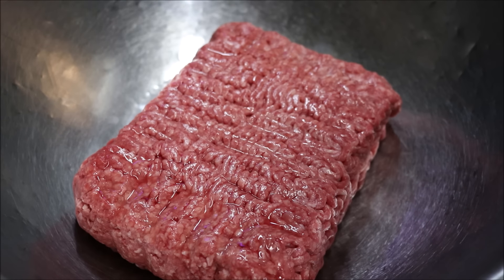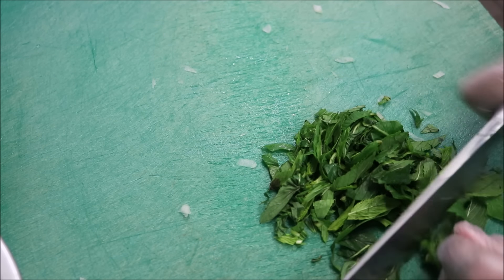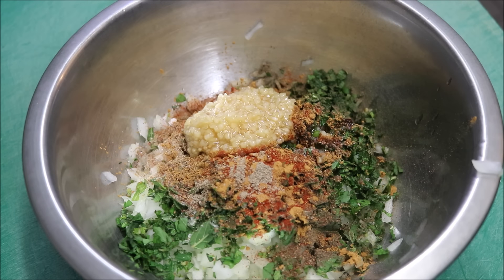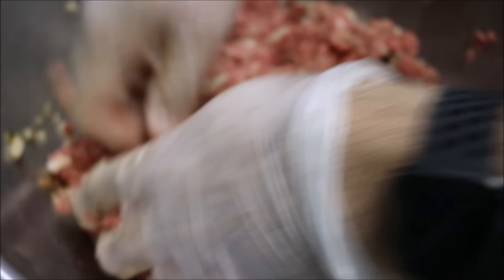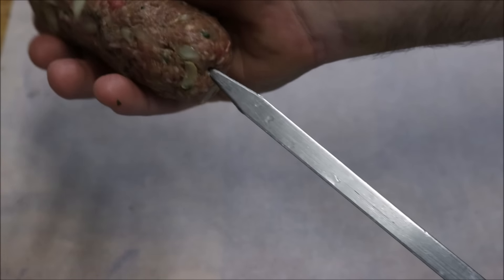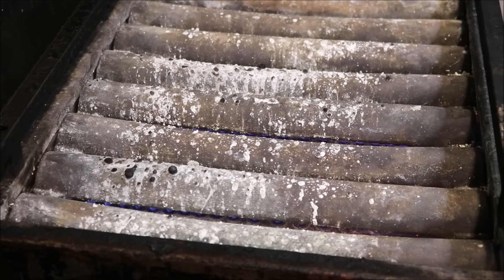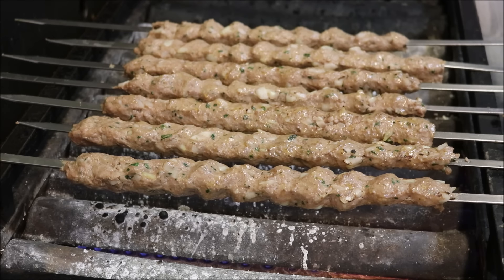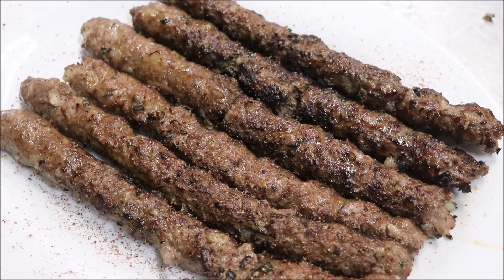How To Make Lebanese Kofta Kebabs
1kg beef mince (lamb can be used)
1 brown onion, finely diced
1 handful chopped mint (or parsley)
1 tsp salt
1 tbsp red sumac
1/2 tsp black pepper
1/2 tsp ground cumin
1/2 tsp sweet paprika
1/2 tsp ground cinnamon
1/2 tsp ground cardamom
2-3 crushed garlic cloves
1 tbsp olive oil